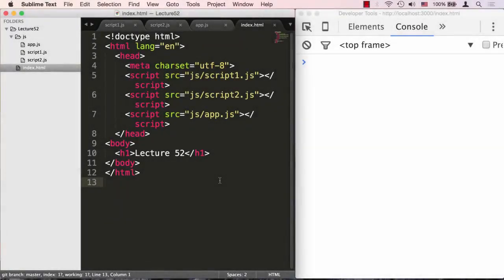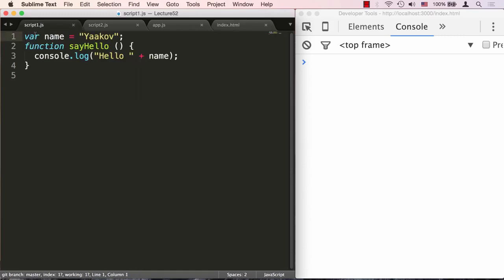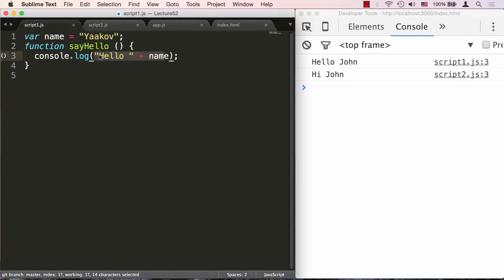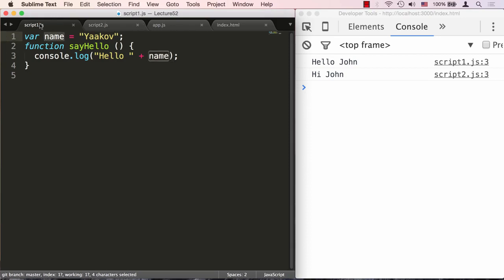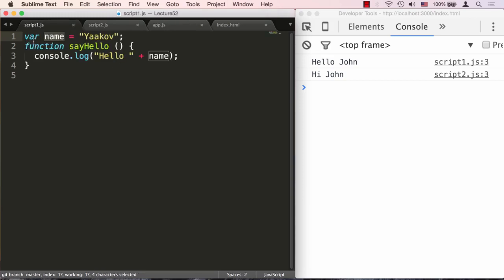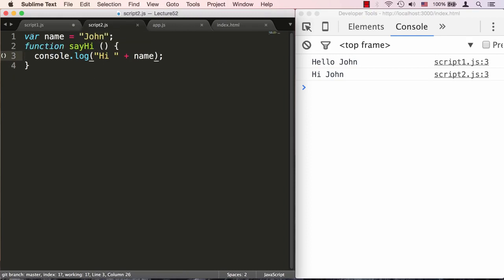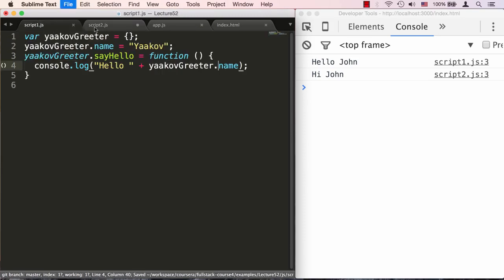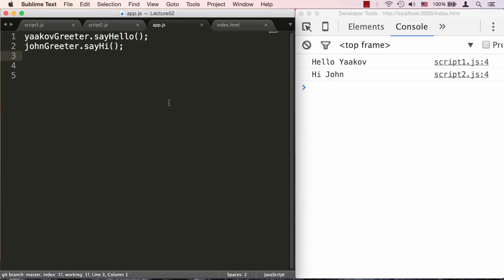Lecture 52, Part 1: Fake Namespaces